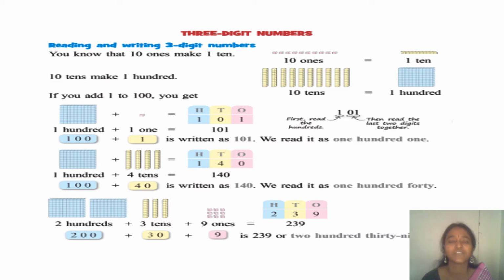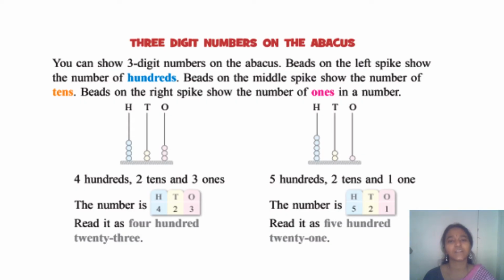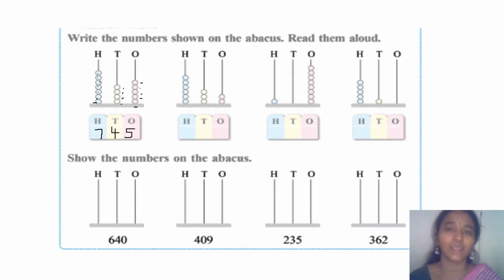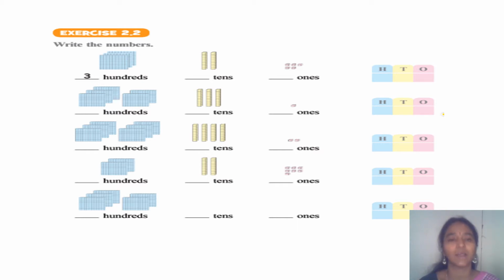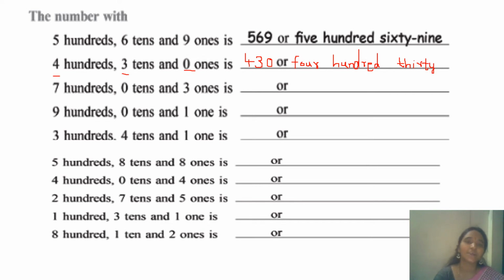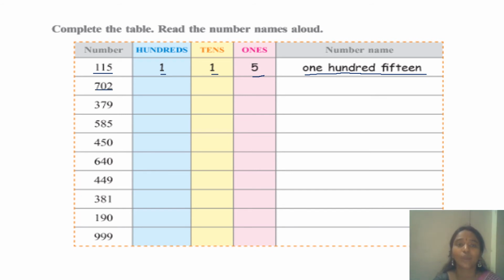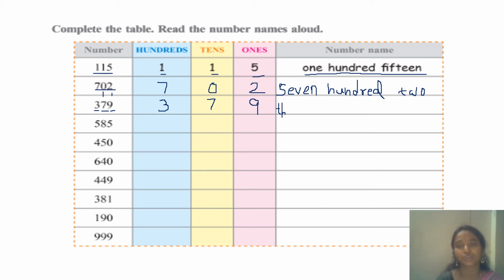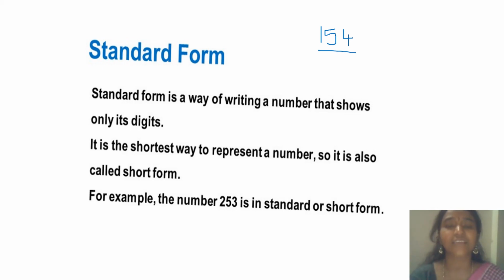GVKCV ONLINE CLASS: NUMBERS UP TO 1000 PART 2